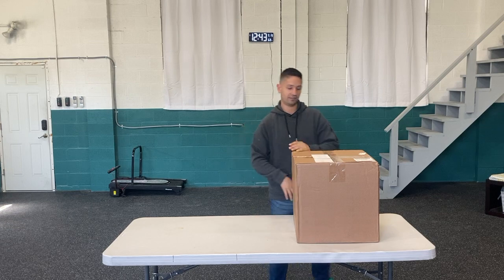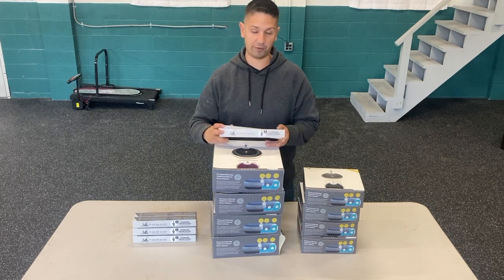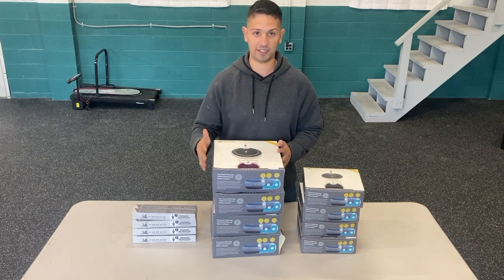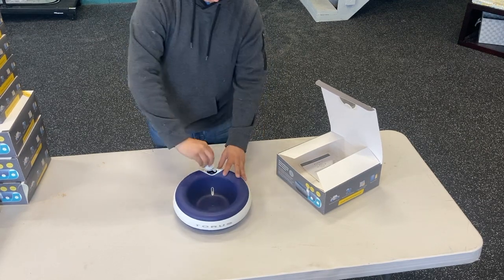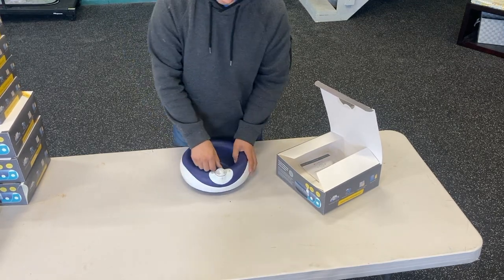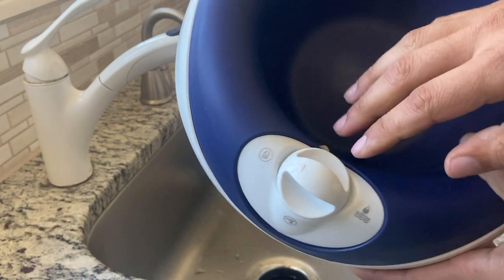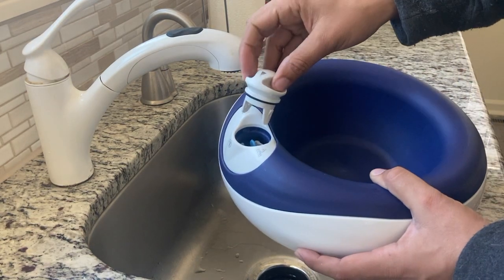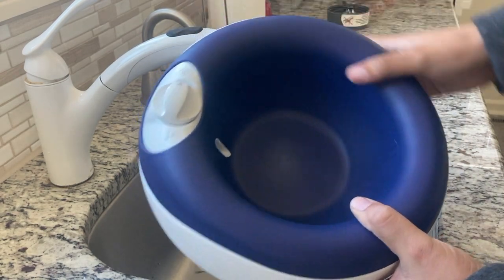The best water bowl for your dog! Torus Pet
This water bowl is an absolute game changer for your dog. It's an automatic dispensing bowl with a carbon filter to keep the water clean and fresh. It's also got an incredible locking feature so it's safe and dry when traveling. You don't want to miss out on this bowl if you have a dog!